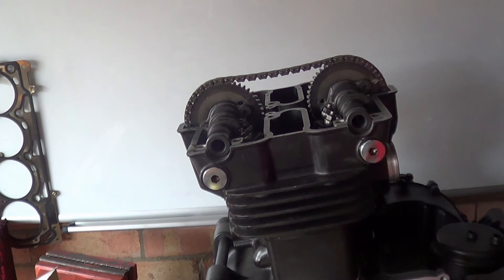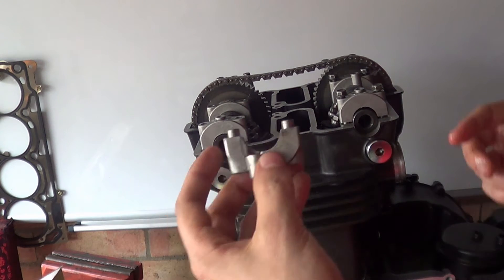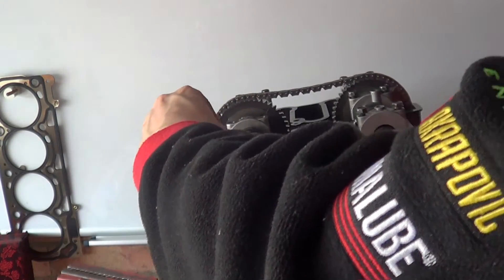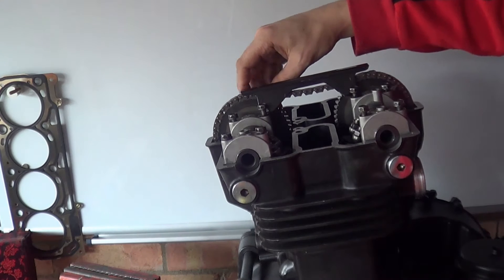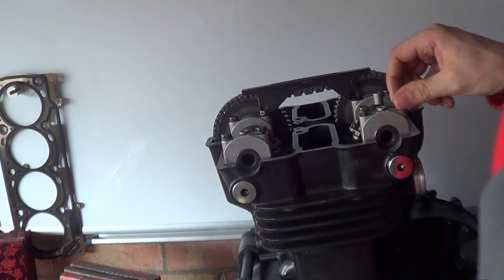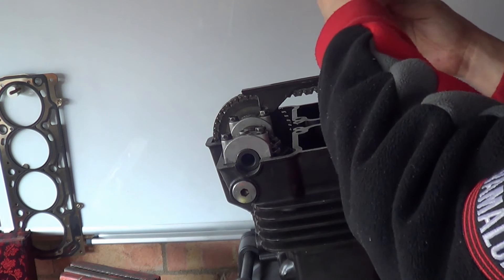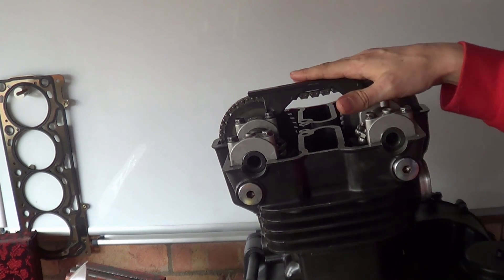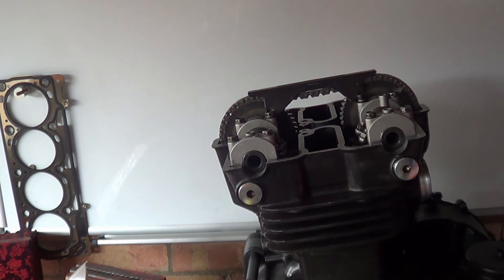Kawasaki ER5/KLE/EX500 - Episode 66 - Camshaft Timing Part 2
Second part of the camshaft reassembly and something breaks!